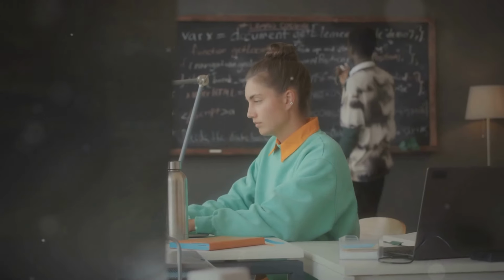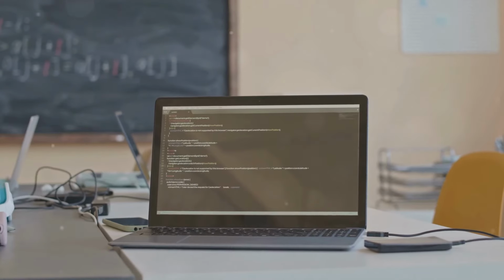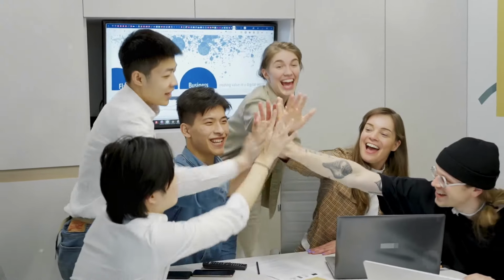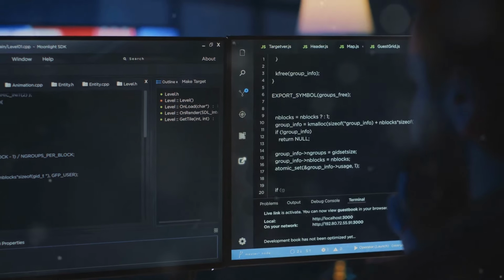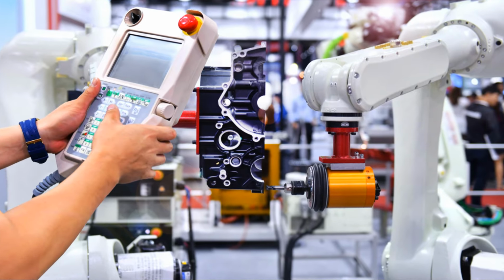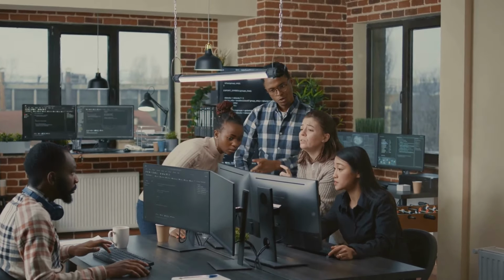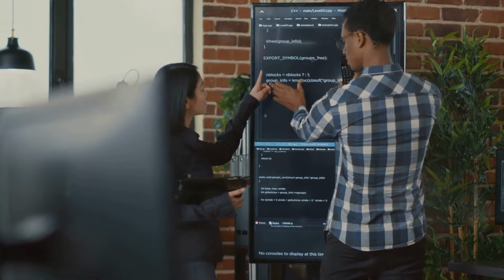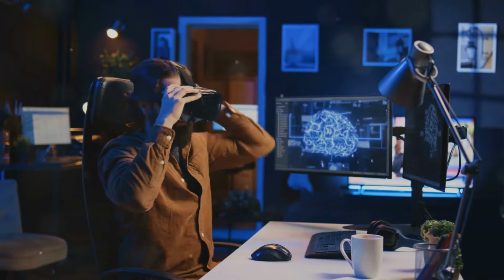Discover the Top 10 Capabilities of a Test Automation Engineer | NUCIDA Group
Unlock the full potential of your testing career with our deep dive into the top 10 capabilities of a Test Automation Engineer. Whether you're just starting out or looking to enhance your skills, this guide covers everything from essential programming knowledge to advanced tools and techniques. Learn how to excel in test automation and drive quality and efficiency in software development.

From mastering automation tools 🛠️ to ensuring top-notch quality 👌, we break down the essential skills every automation engineer needs to succeed. Whether you’re just starting out or looking to level up your expertise, this video is packed with valuable insights! 💡

👀 Watch now and take your automation skills to the next level!

Content:
00:00:00 Welcome to the World of Test Automation
00:00:54 The Foundation of Test Automation
00:01:52 Choosing the Right Language
00:02:44 Beyond Manual Testing
00:03:43 Finding the Right Fit
00:04:35 What is CI/CD?
00:05:03 Why it Matters for Test Automation
00:05:43 Beyond the Surface
00:06:22 The Detective Work of Code
00:07:24 The Time Machine of Code
00:07:46 Gitting Good with Version Control
00:08:20 The Right Tools for the Job
00:09:06 Mastering the Toolkit
00:09:46 More Than Just Code
00:10:20 Thinking Like a Detective
00:10:57 Beyond the Code
00:11:30 Clear and Concise
00:12:05 The Ever-Evolving Landscape
00:12:31 How to Stay Ahead
00:12:57 More Than Just Code
00:14:02 Communication is Key
00:15:03 Wrapping Up

👉artificial intelligence
👉software quality
👉digital transformation

👉Business Owners
👉C-Level Managers
👉IT Managers
👉Project Managers

🤔 Why it works - Whether you need urgent problem-solving solutions or strategic planning for your next big project, we’ve got you covered. Join us for valuable insights and practical advice to help your business thrive in the competitive market.

✅✅ Visit our other websites to learn about NUCIDA Group and get expert consultation. ✅✅